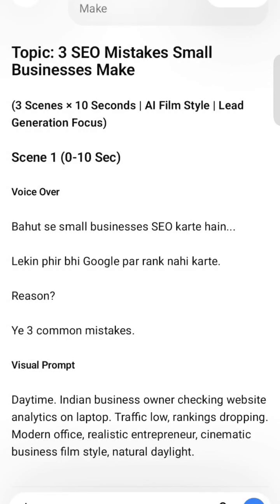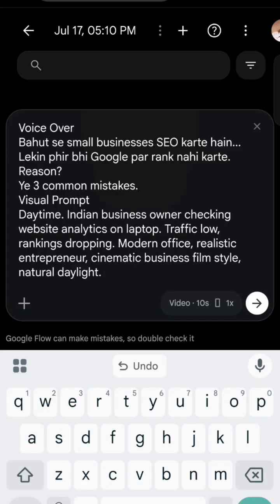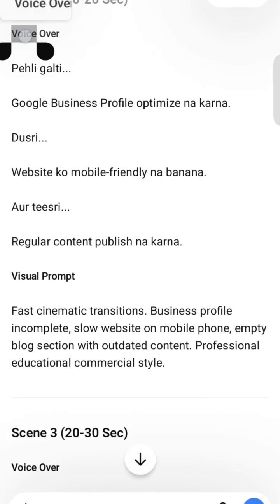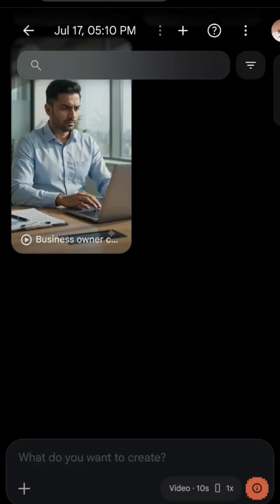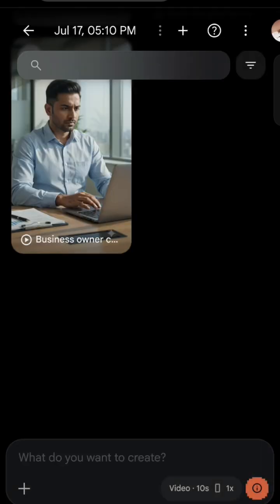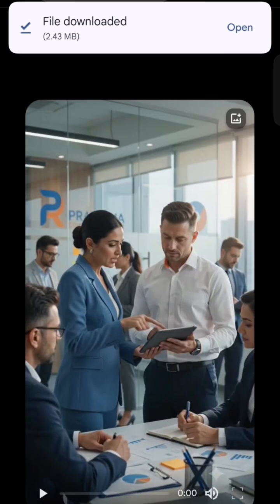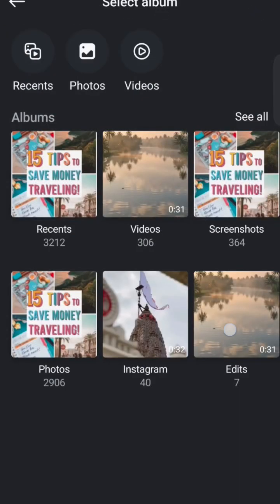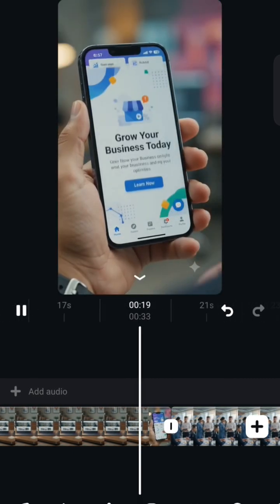Google Flow Tutorial 2026 | How to Create AI Videos Step by Step (Beginner Guide)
Want to create stunning AI videos with Google Flow? In this complete beginner-friendly tutorial, I'll show you exactly how to use Google Flow to create professional-quality videos step by step.

In this video, you'll learn:

✔ How to generate AI videos using Google Flow
✔ How to write the perfect ChatGPT prompt
✔ Google Flow project settings
✔ Create 9:16 vertical videos for Reels & Shorts
✔ Generate multiple scenes
✔ Download and edit your videos
✔ Complete workflow from start to finish

This tutorial is perfect for beginners, YouTubers, content creators, and anyone interested in AI video creation.